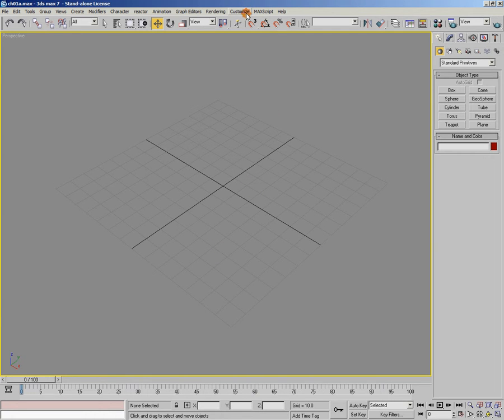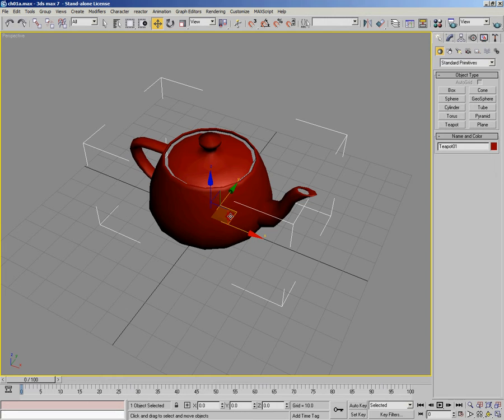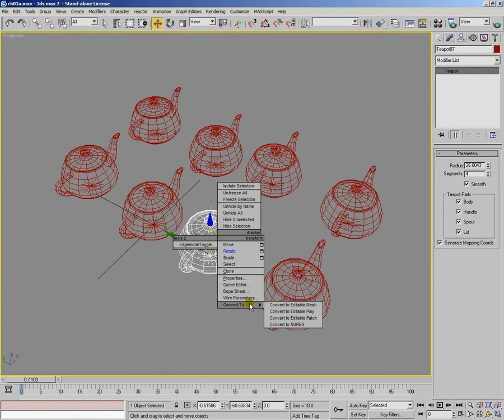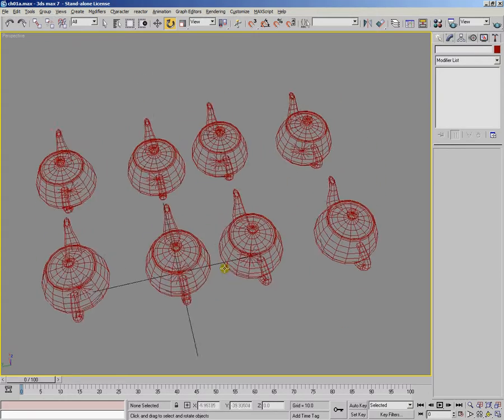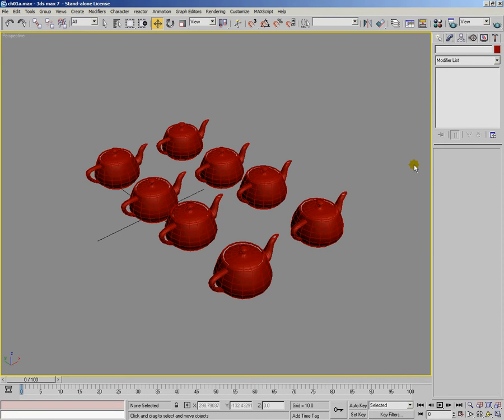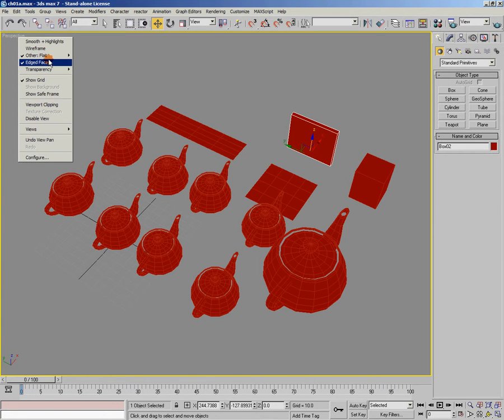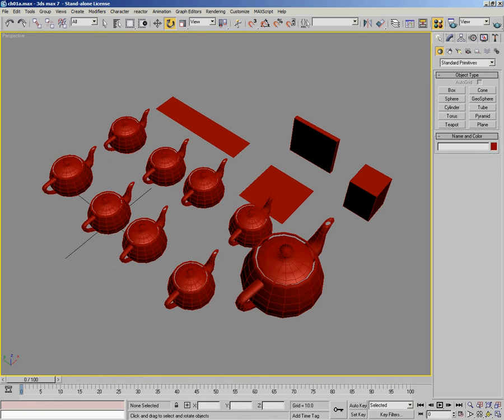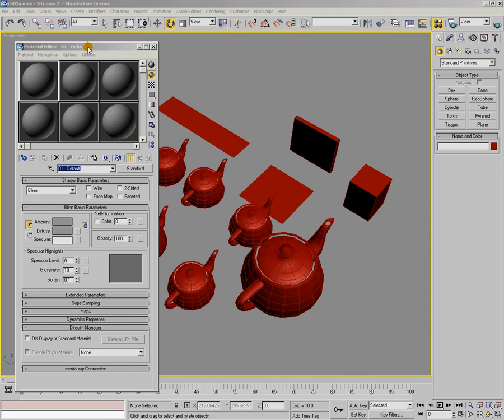3DSMax_Modeling_Part1_02 Keyboard Shortcuts